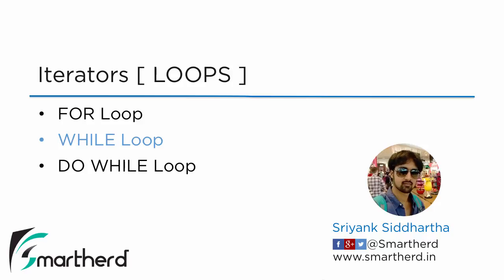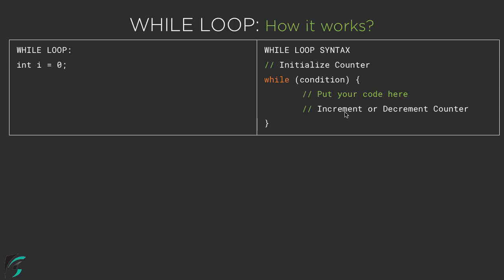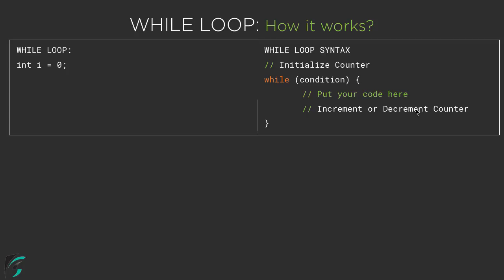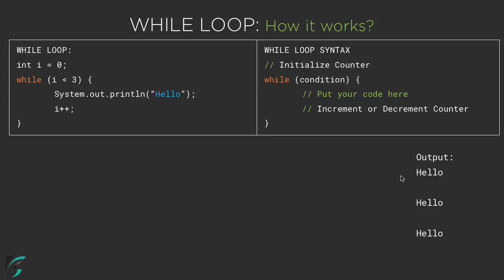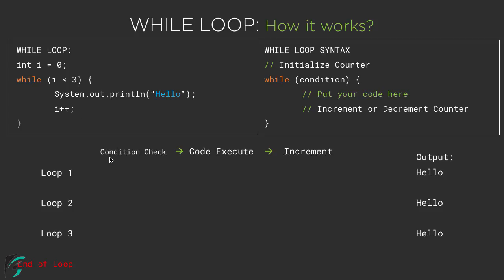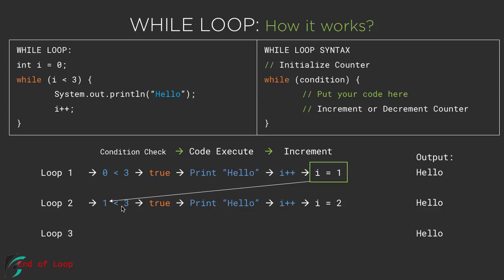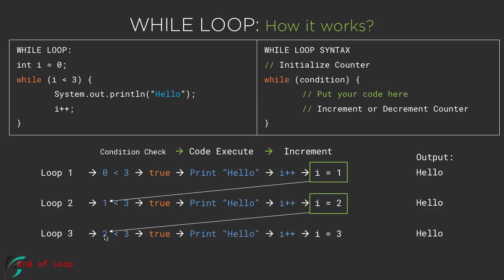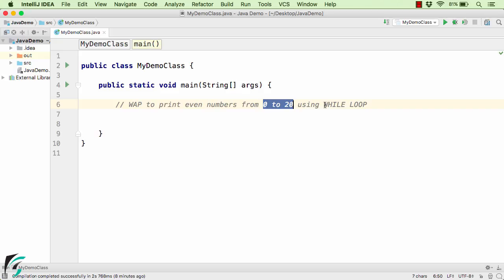Java WHILE Loop as Iterator with example. Java Tutorial for Beginners #5.3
Core Java Fundamentals - Let's explore WHILE Loop i.e. iterator in java. There are other loops such as For Loop, while loop, do while loop, advanced for each loop, continue and break statements. Continue and break statements are Loop Control Statements. This video is detail explanation of WHILE loop. Further we will explore all these mentioned topics in details in each separate videos present in this playlist.